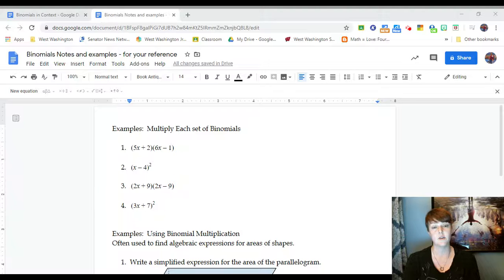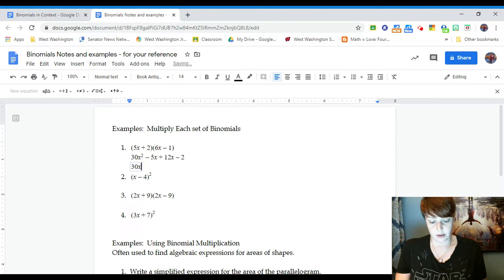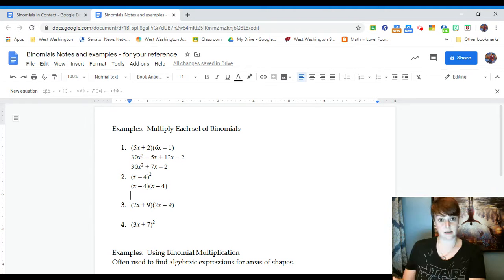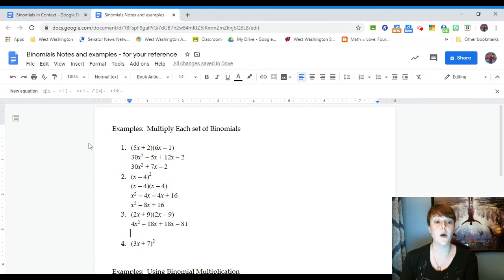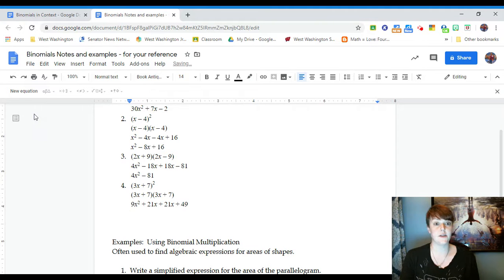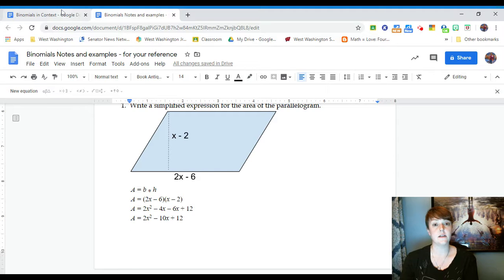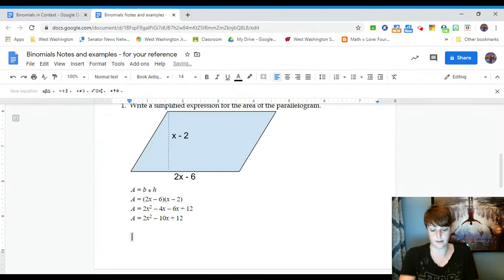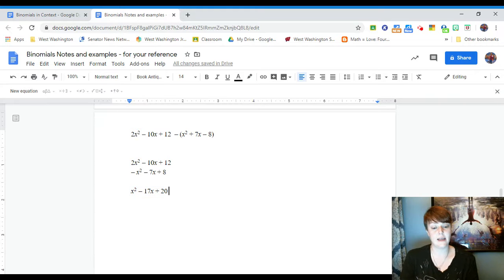Multiplying Binomials Monday 4/8